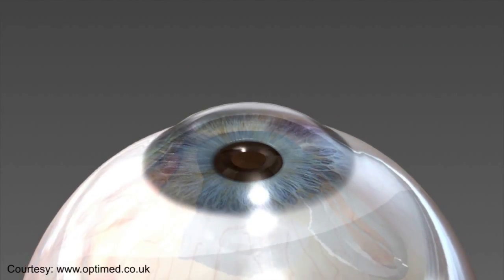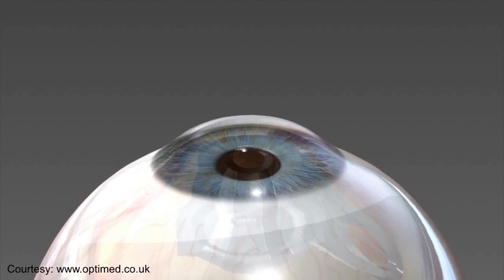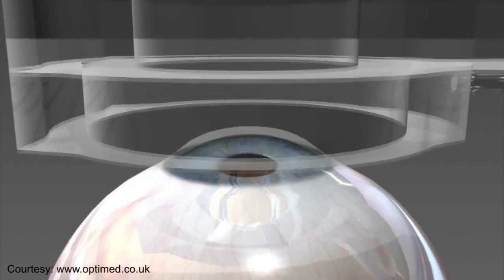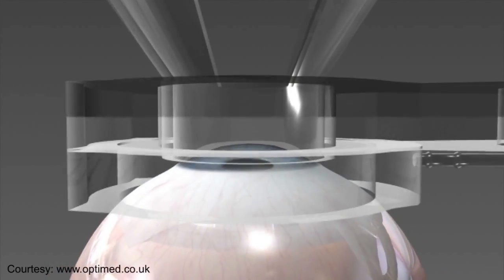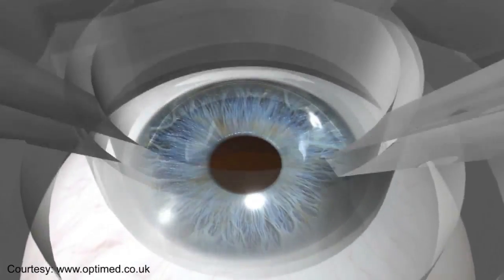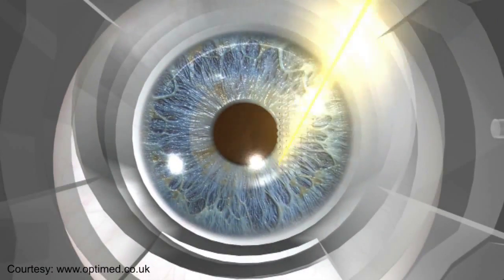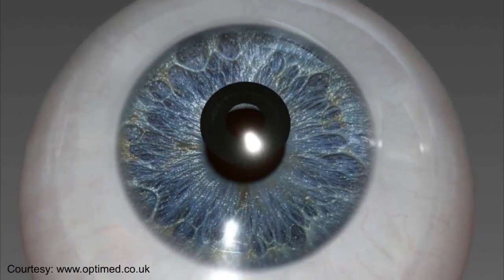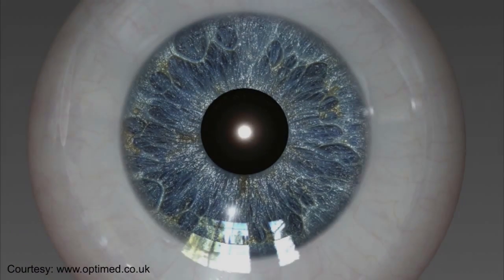How The KAMRA® Inlay Works